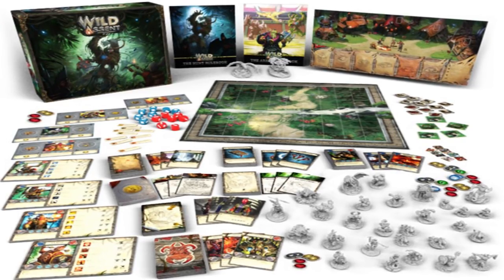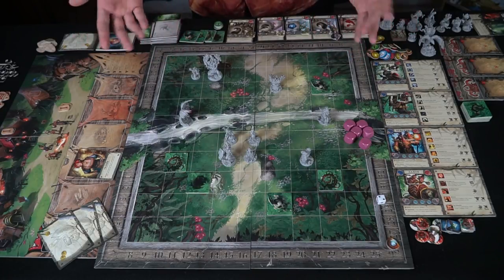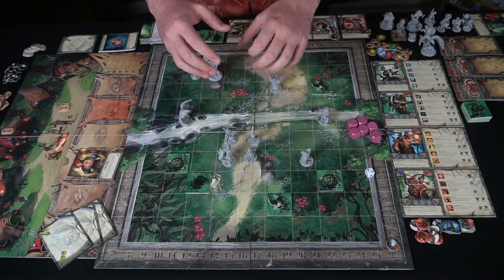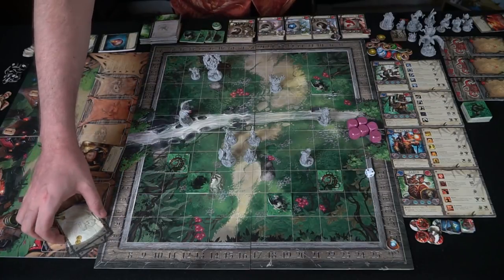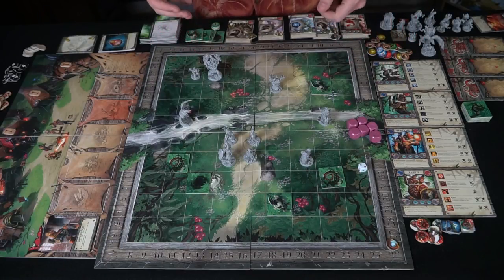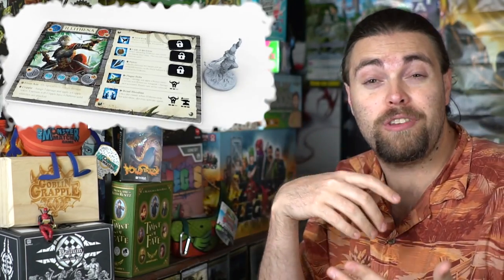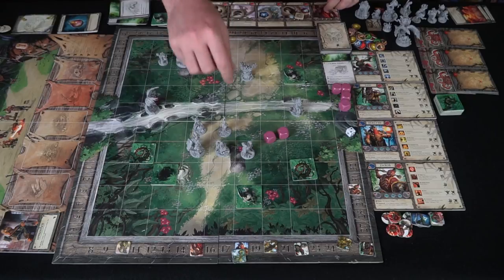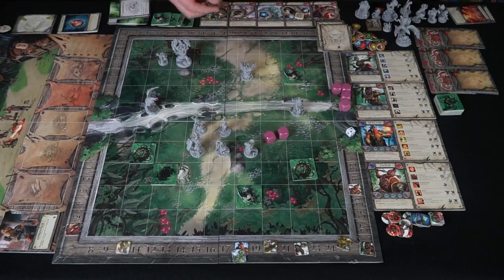Wild Assent Cooperative - Board Game Review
Wild Assent Review by Unfiltered Gamer